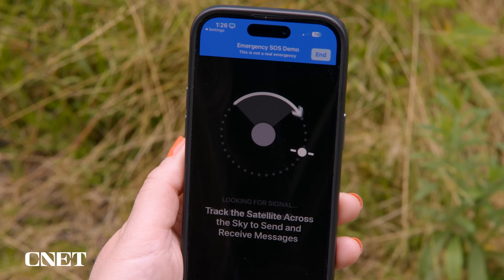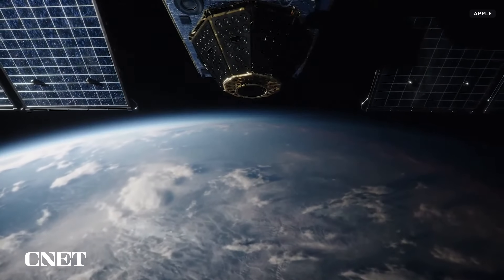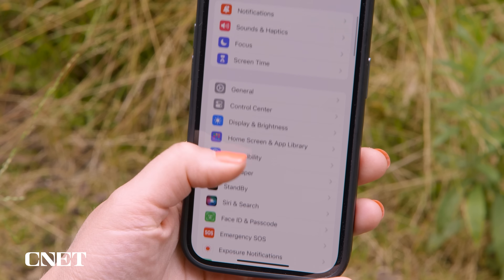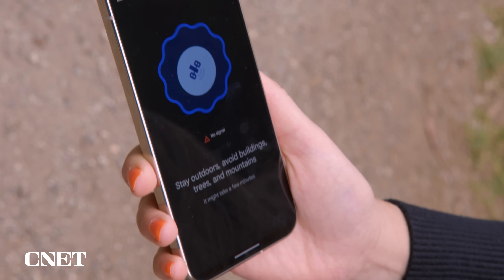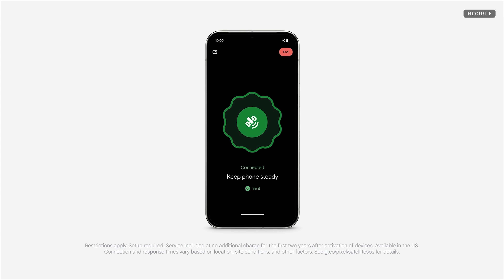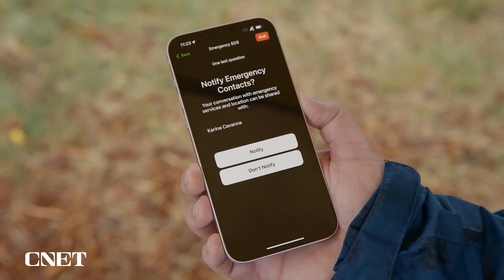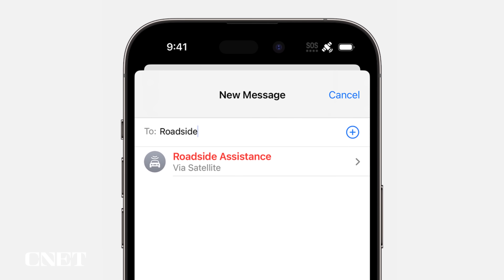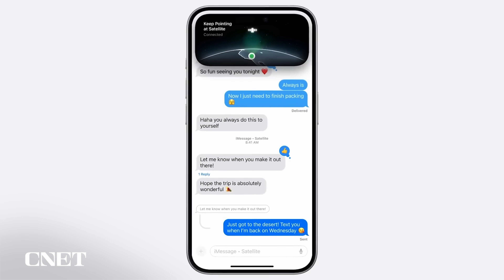Apple Satellite SOS vs. Google Satellite SOS: How Do They Compare? 🛰️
One works only on the iPhone, while the other only on Pixel phones, but there's more to this potentially lifesaving service than meets the eye.

Google's Pixel 9 Gets Satellite SOS Feature That Uses Skylo Network
How to Use Your iPhone's Emergency SOS via Satellite to Contact 911

0:00 Satellite Emergency Features Compared
0:31 How Satellite Emergency Features Work
1:22 Demo Modes for Apple and Google SOS Features
2:25 SOS Satellite Availability
3:05 Setting Up SOS Features Ahead of TIme
3:43 Three SOS Features for Apple iPhones
4:44 The Future of SOS Satellite Features